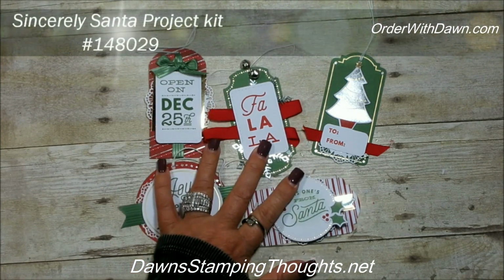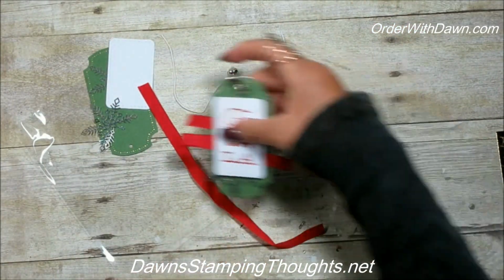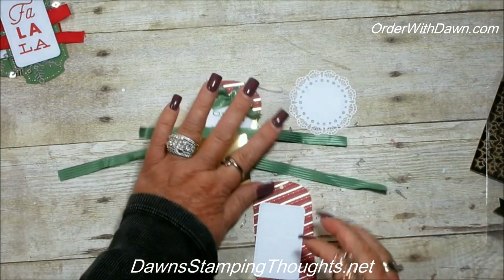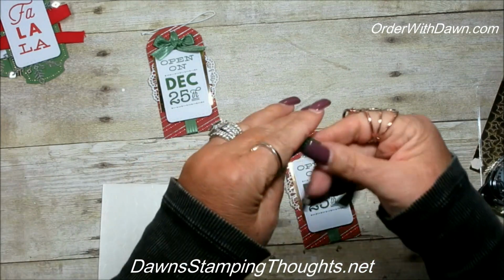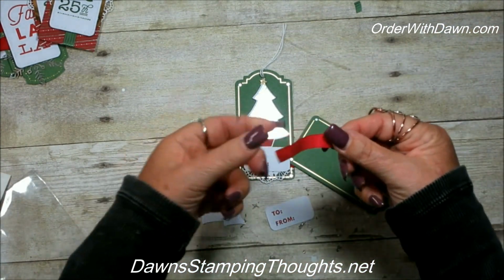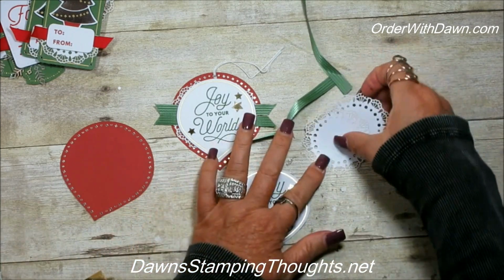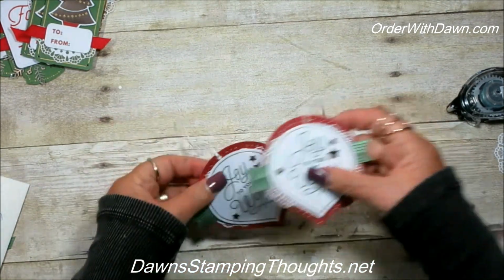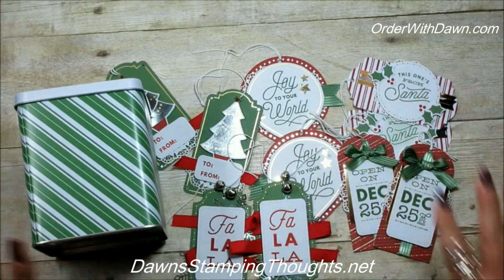Sincerely Santa Project Kit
Today we will be making the tags in the Sincerely Santa Project kit from the Holiday catalog  check out the online catalog HERE